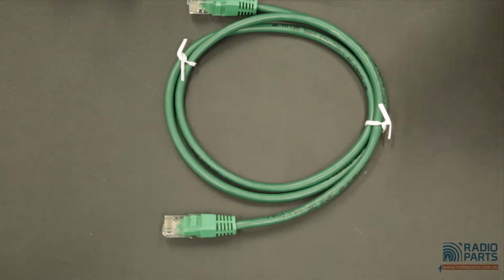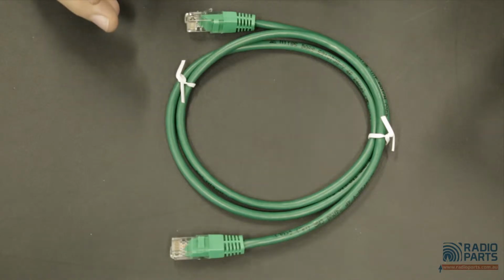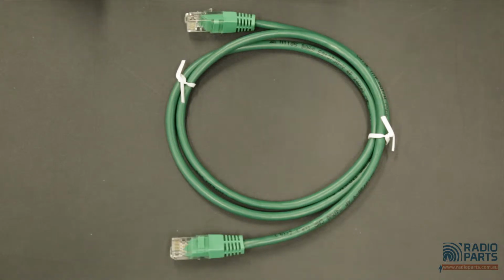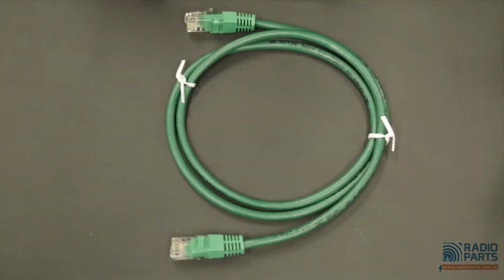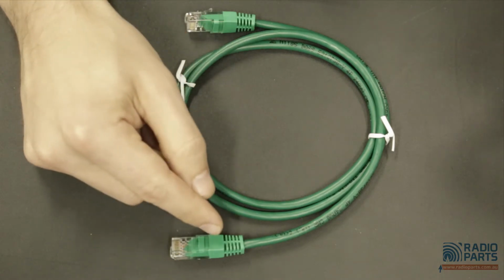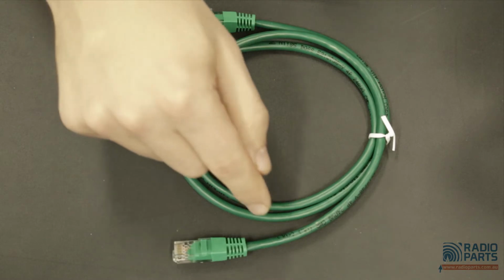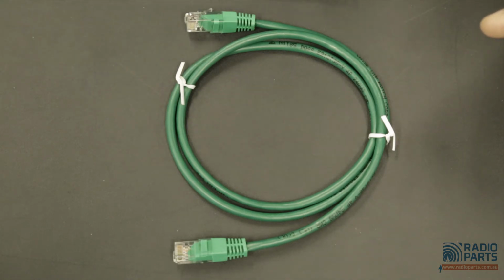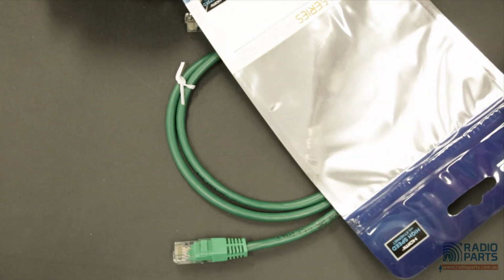The quality behind Pro2 CAT5E leads explained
The Pro2 CAT5E leads not only meet standards requirements, in many instances, they exceed them greatly. Watch this video to see what sets the Pro2 range of CAT5E leads apart.